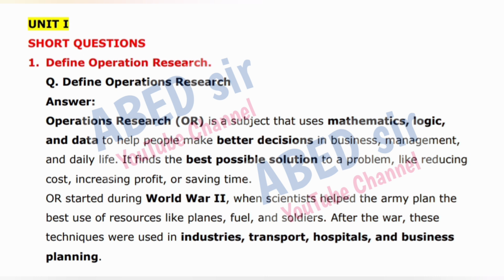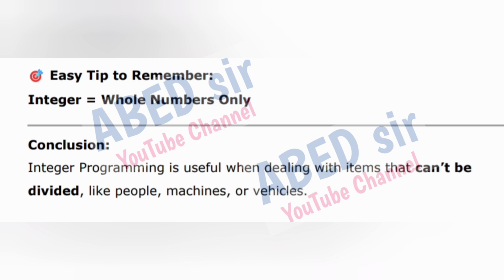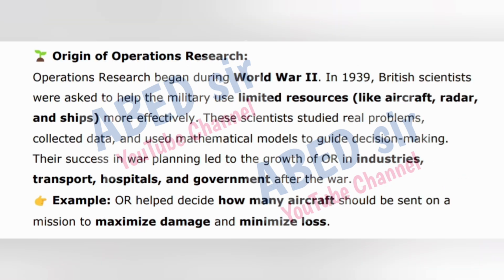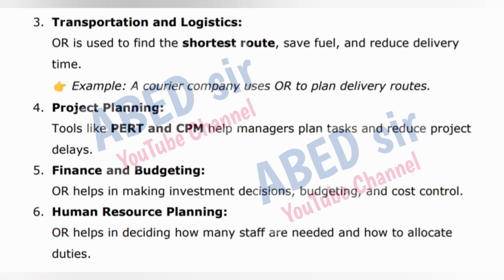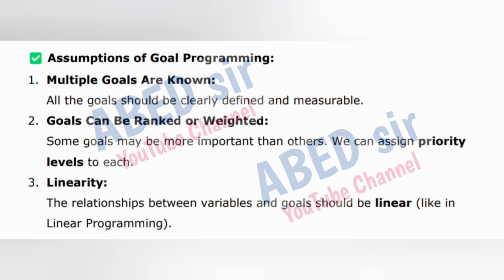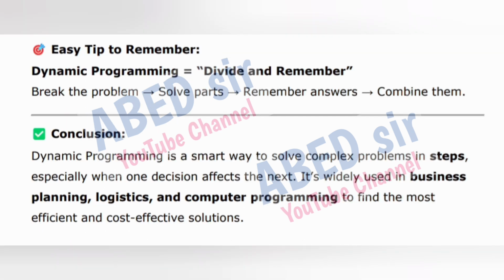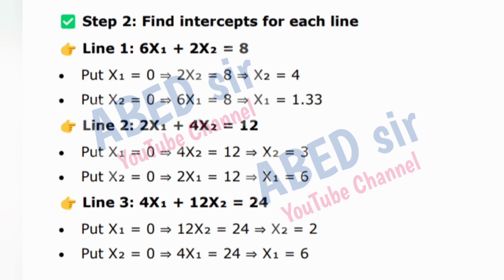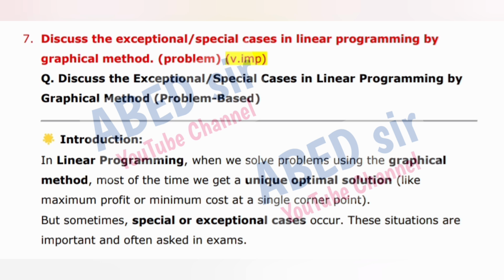OR Unit 1 Quick Revision MBA 2nd Semester II Sem Operations Research Imp OU PU TU MGU SU KU